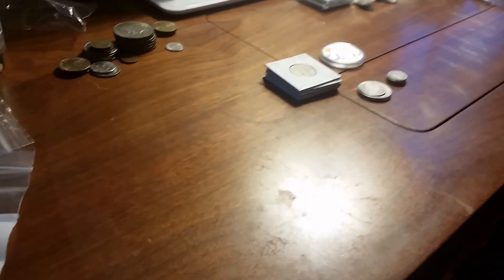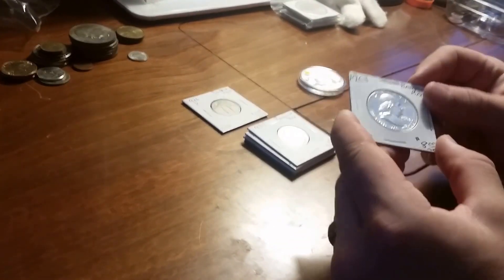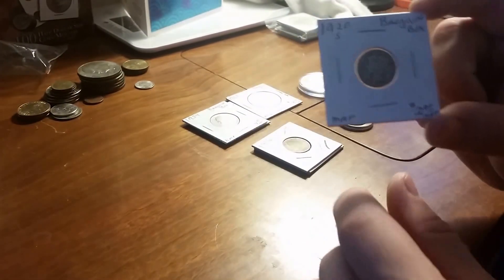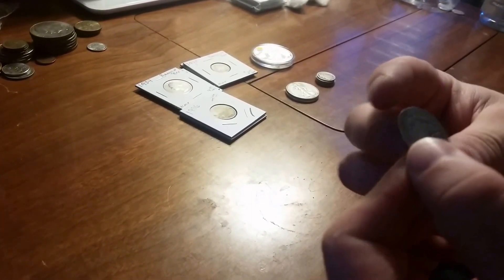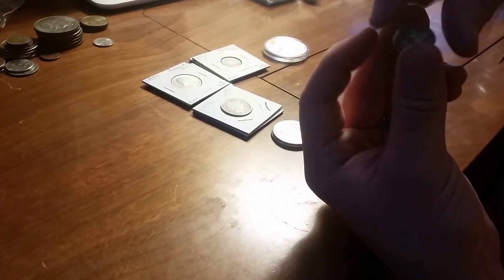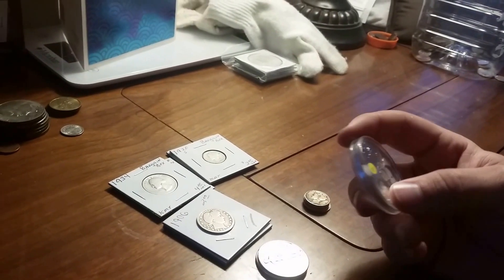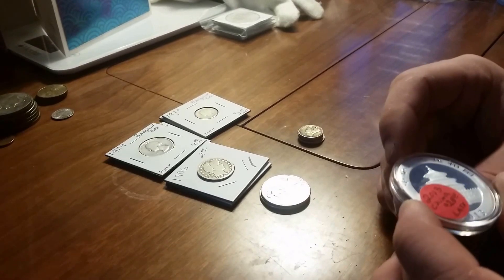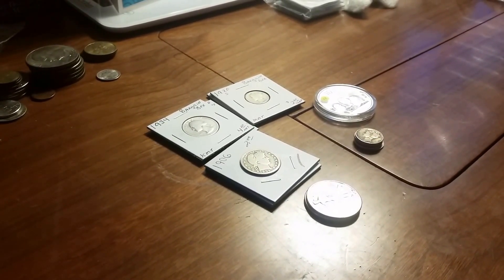Coin show pick ups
Went to a coin show today and had a blast and pjcked up some great finds